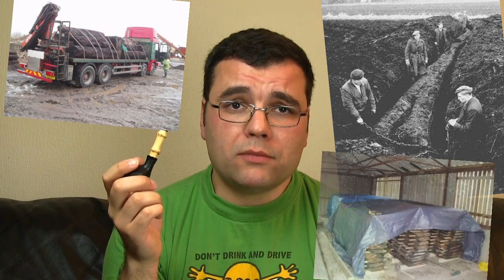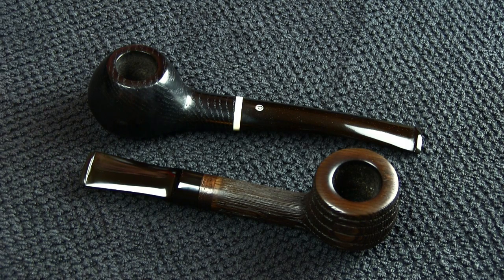Bog-oak (morta) pipes, a brief explanation and thoughts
Expensive, beautiful and rare, bog-oak (morta) pipes, are an alternative to the more widely used briar, corn cob and meerschaum.

Properly seasoned and selected darker bog-oak makes for good smoking and aesthetically pleasing smoking jewels ...plenty to like about in them!